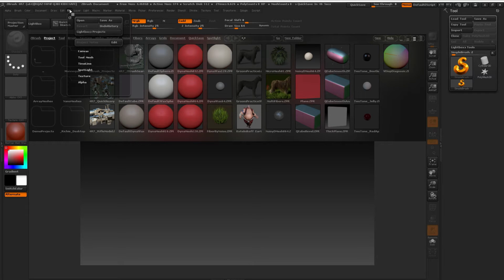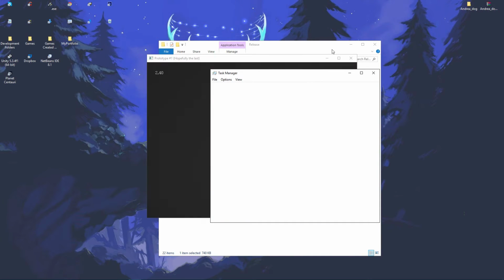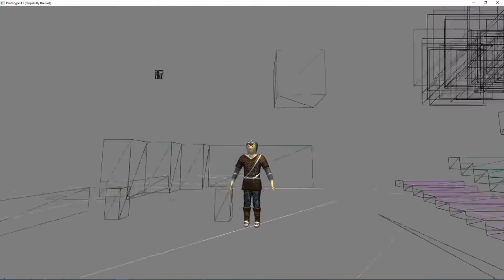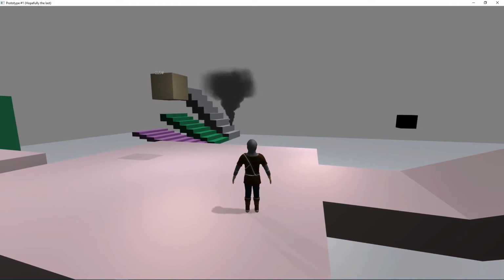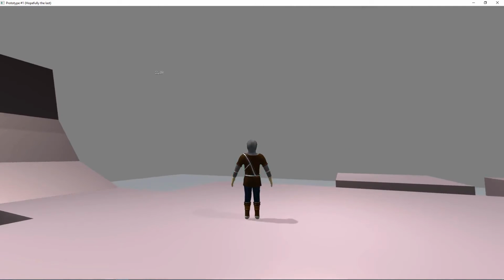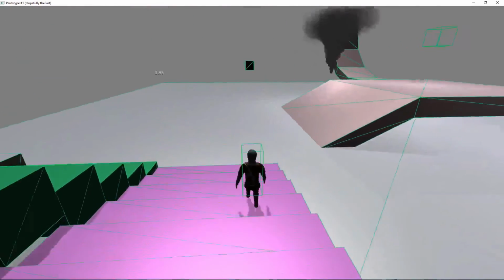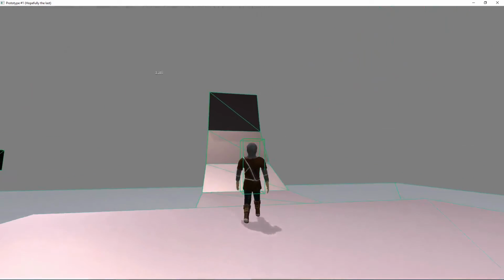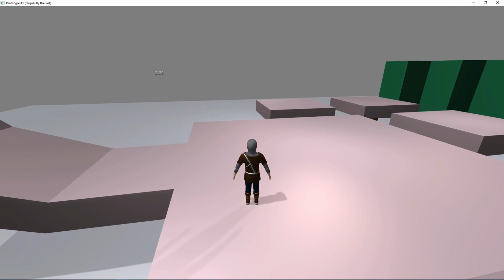Game Development - Before the Prototype (C++ & OpenGL)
Showing off the progress of the game I am creating and talking about future development plans.